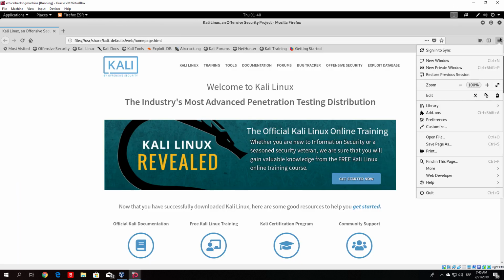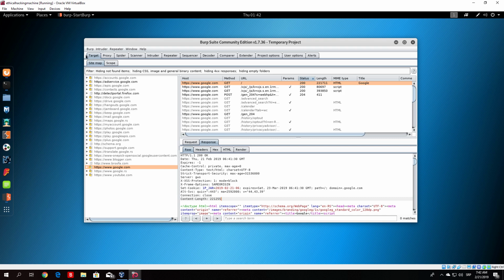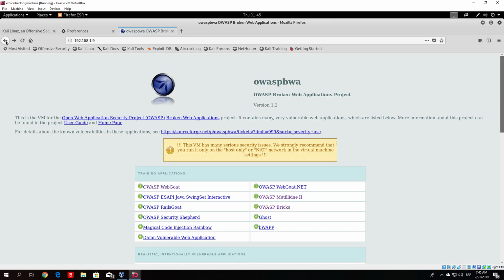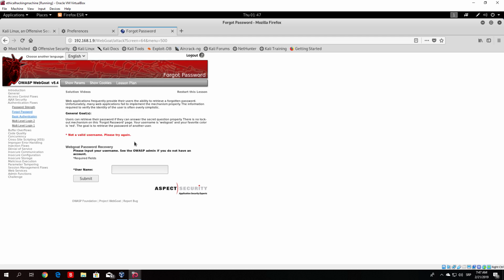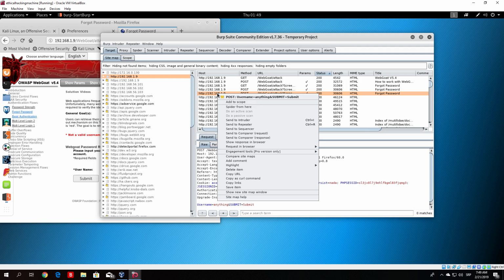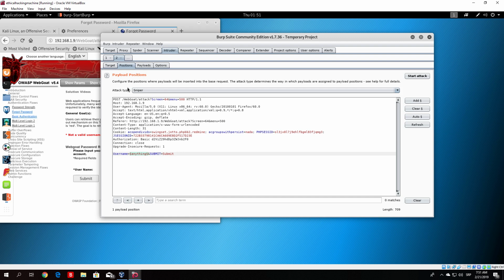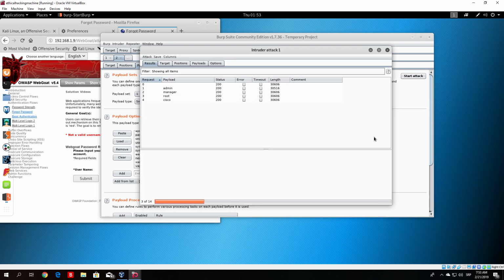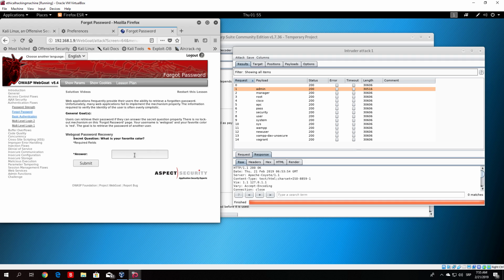Password Recovery Attack